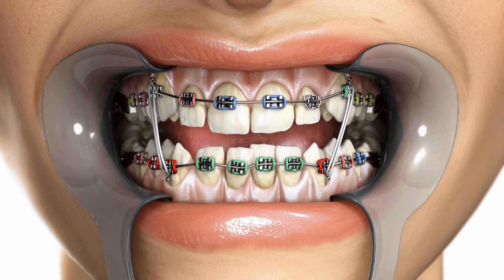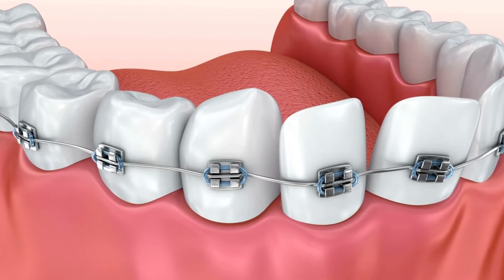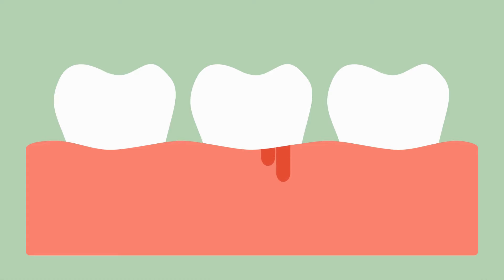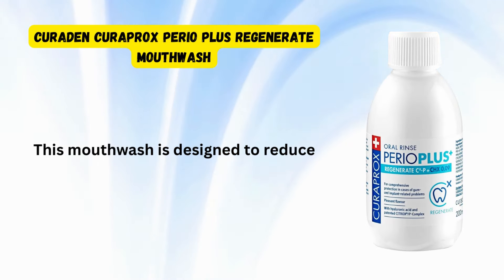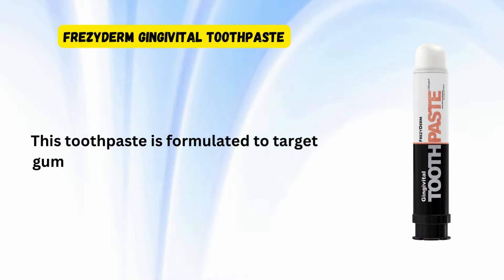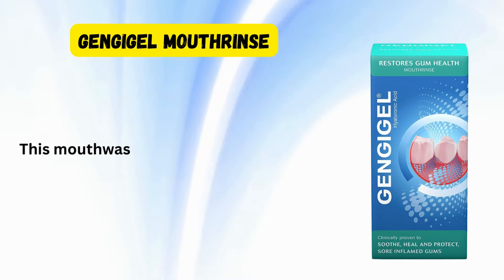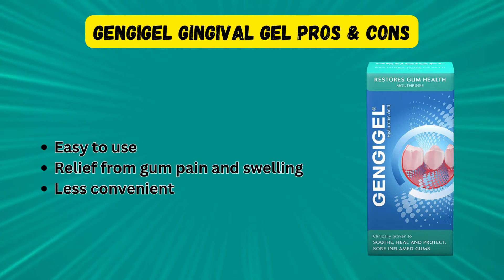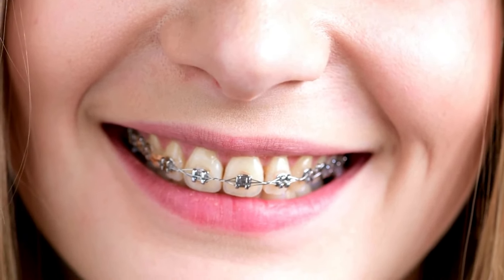🦷 Say Goodbye to Gingivitis After Braces! Top Treatments & Products Revealed! 😁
Discover how to effectively manage and treat gingivitis after getting braces! In this video, we explore the causes of gingivitis, its importance, and the best solutions to keep your gums healthy. We review top products that help combat gingivitis, including the Curaden Curaprox Perio Plus Regenerate Mouthwash, Frezyderm Gingivital Toothpaste, and Gengigel Mouthrinse.

These products are designed to reduce gum inflammation, eliminate bacteria, and promote healing. Check out the links below to learn more and purchase these amazing products!

🛒 Product Links:

🔹 Curaden Curaprox Perio Plus Regenerate Mouthwash

🔹 Frezyderm Gingivital Toothpaste

🔹 Gengigel Mouthrinse